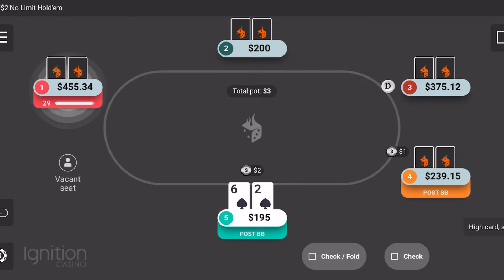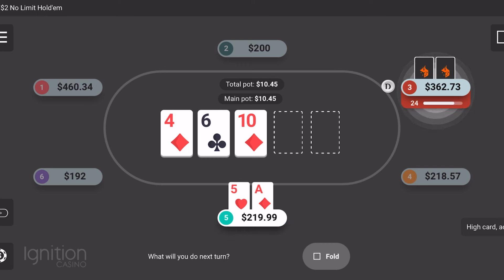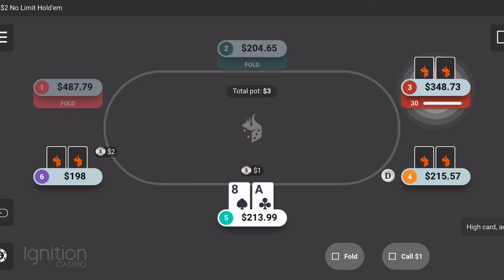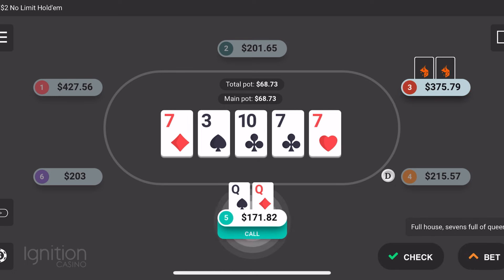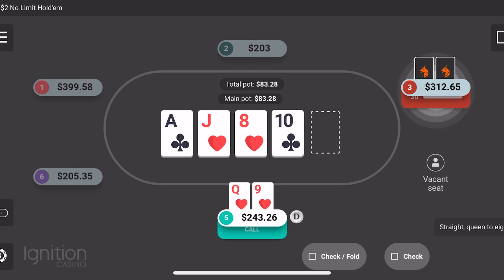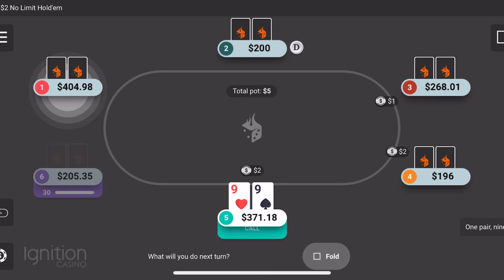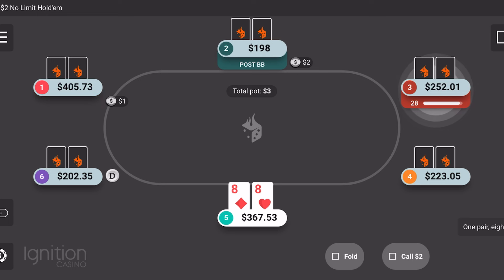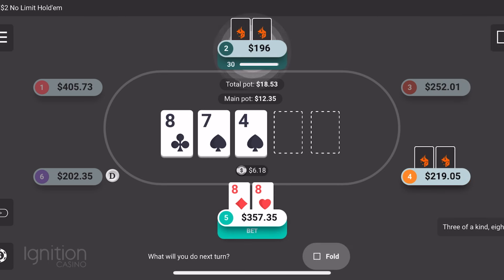Online Poker Advice To Win $100 Per Day – Easy! ♠️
Slot Channel

👉Play RESPONSIBLY